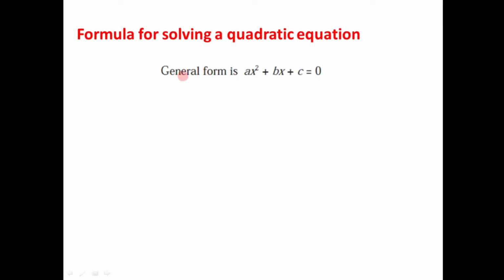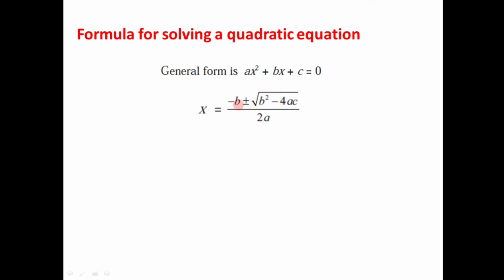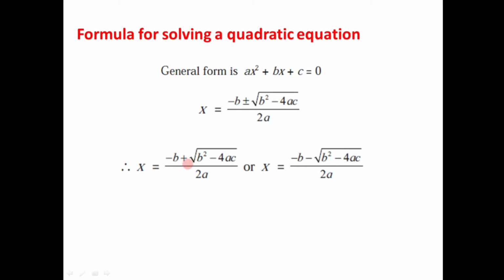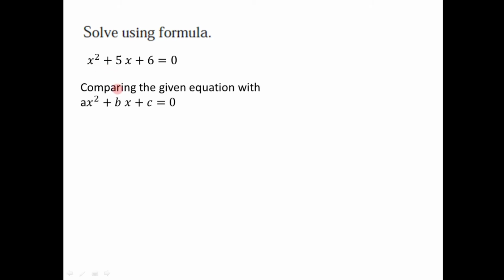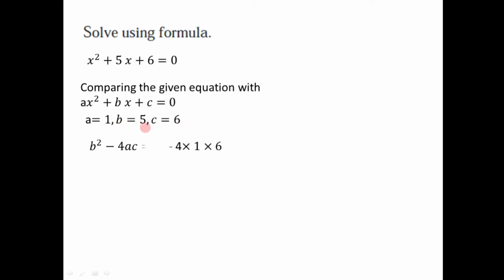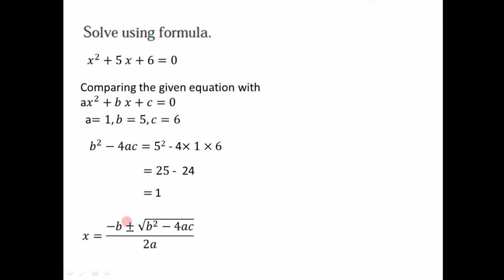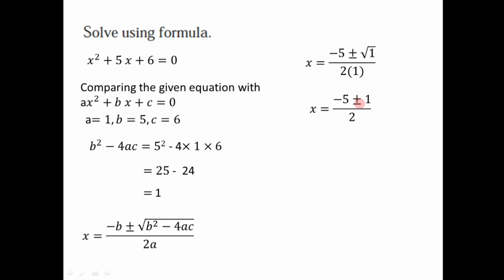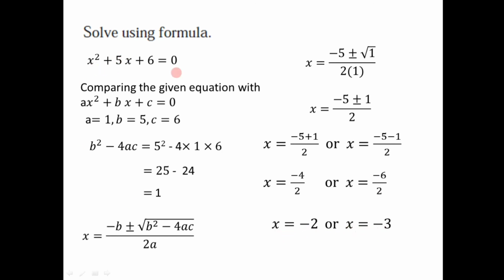Solution of Quadratic equation by Formula method - Class 10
how to find solution of quadratic equation by formula method